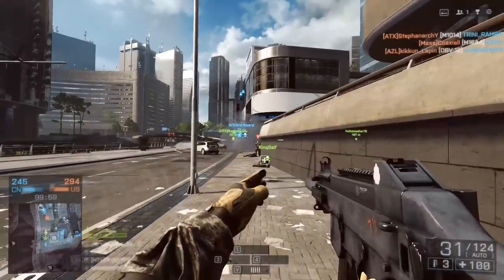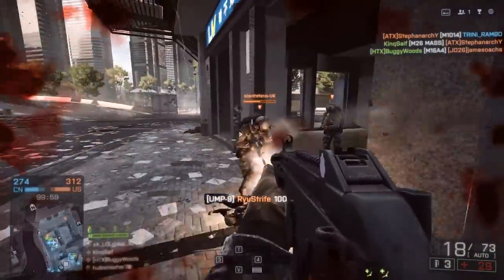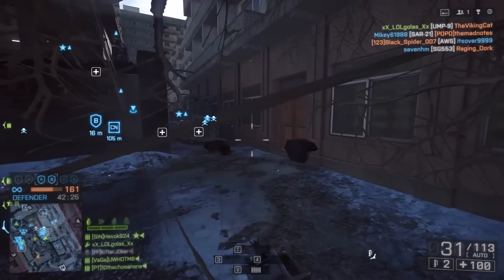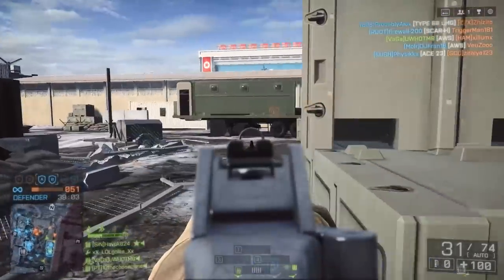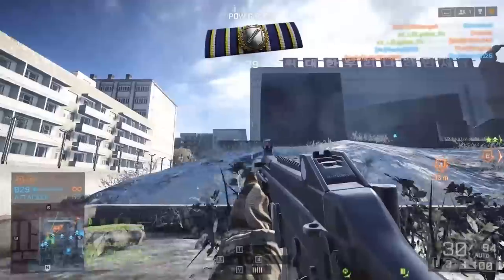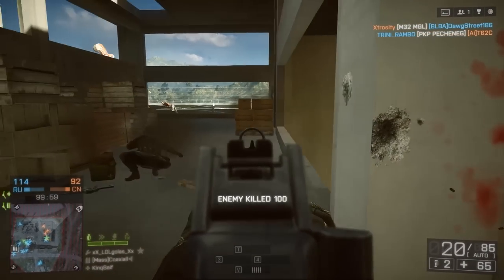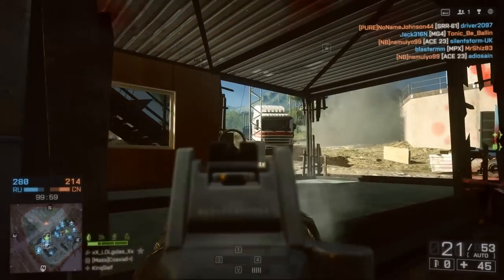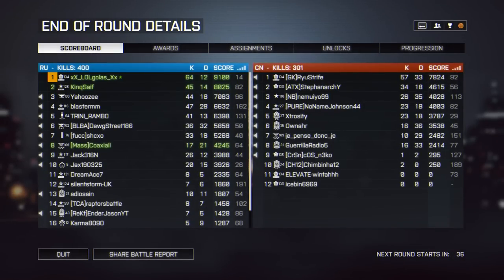Loadout - James Bond Stealth Setup UMP-9 | Battlefield 4 PDW Gameplay